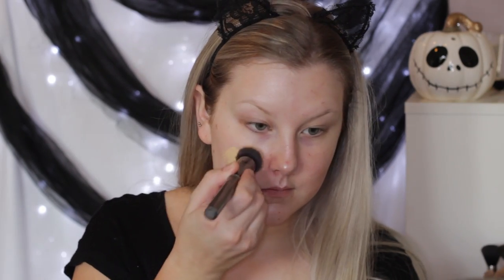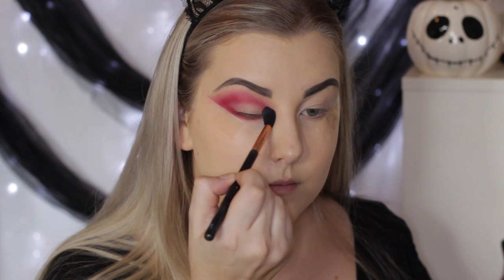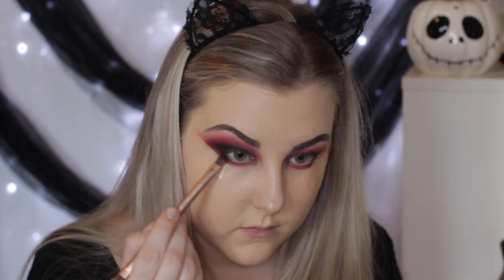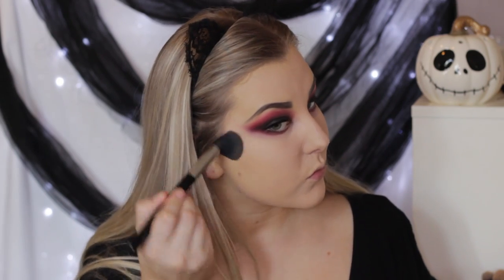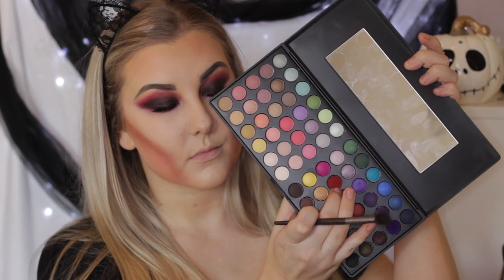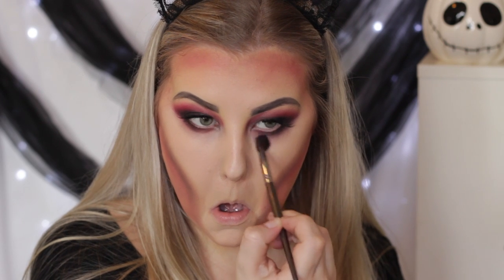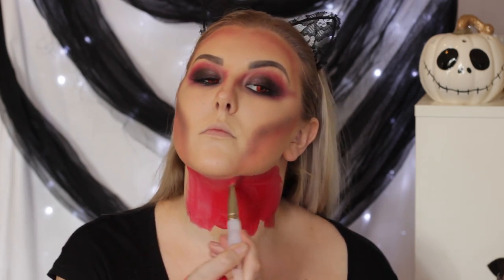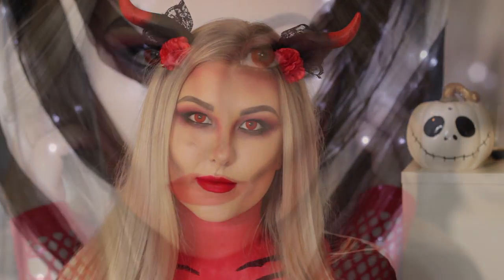Sexy Red Devil Halloween Makeup Tutorial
Loreal True Match Foundation - W2 Golden Vanilla
Maybelline Instant Age Rewind Concealer - Fair
Mac MSF Natural - light plus
Benefit Hoola Bronzer
BH Cosmetics Day & Night Palette

BH Cosmetics Take Me To Brazil Palette
Rimmel Scandaleyes Black Kohl Pencil
Maybelline lash sensational mascara
XoBeauty Lashes - The Wild One

Maybelline Creamy Matte Lipstick - Siren in Scarlet

B O D Y  P A I N T
Derivan Red Face + Body Paint (from Spotlight)
Mehron Black Face Paint